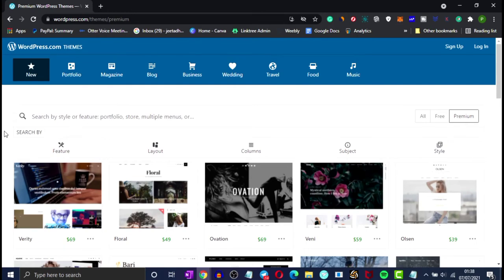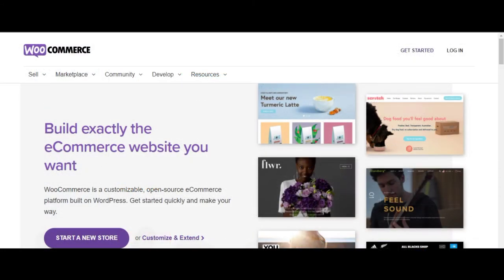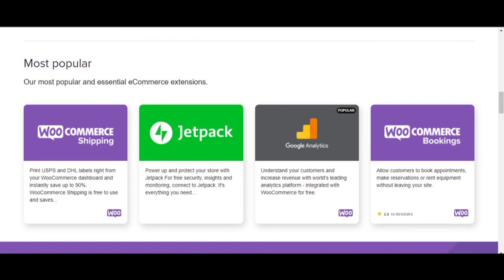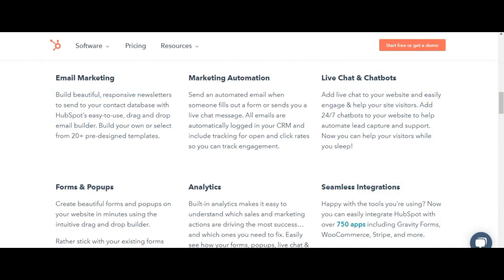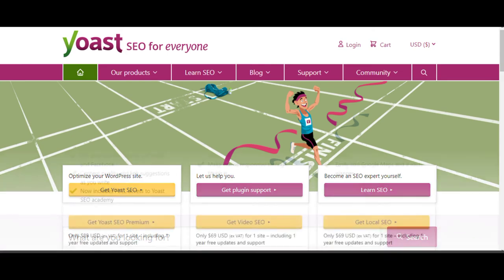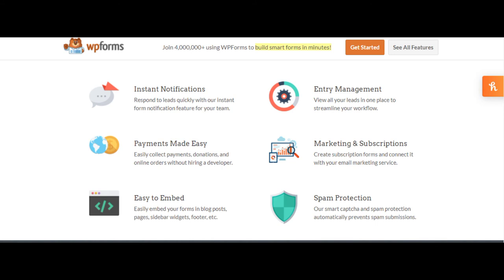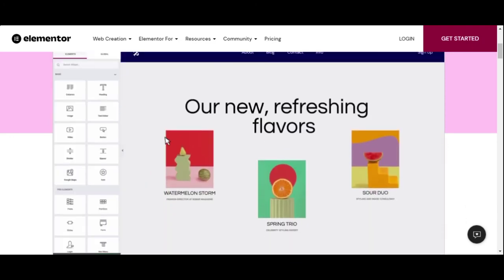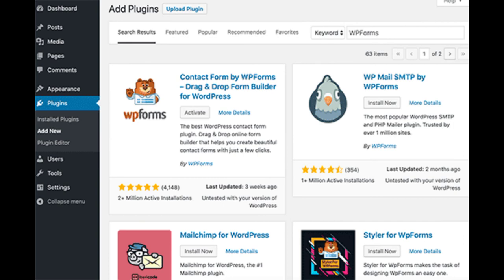Top 5 Best wordpress plugins in 2021 | Best wordpress plugins for blogger and ecommerce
Video is about the top 5 best WordPress themes for blogs and businesses. They are some of the best plugins so utilize them and rank on google.

Fiverr Gig Link for 380+ Premium WordPress Plugins with lifetime access